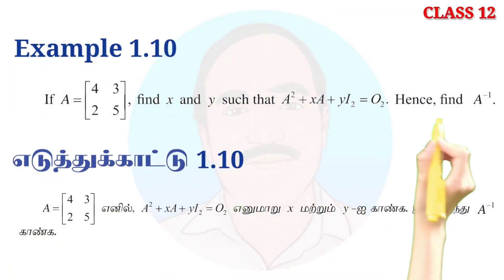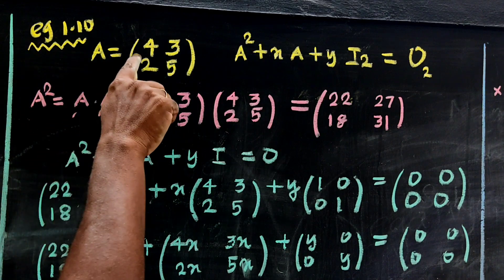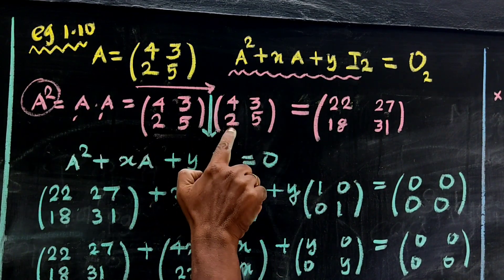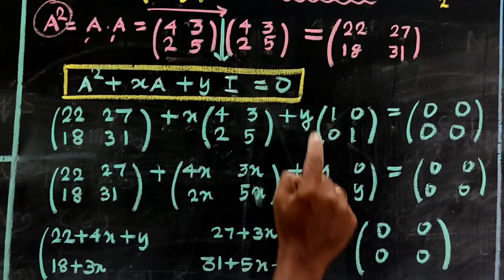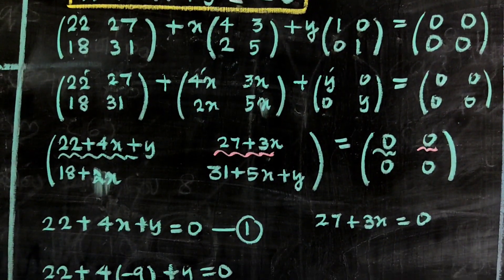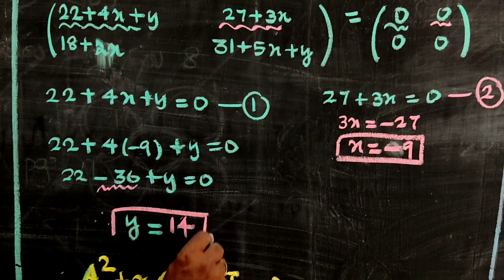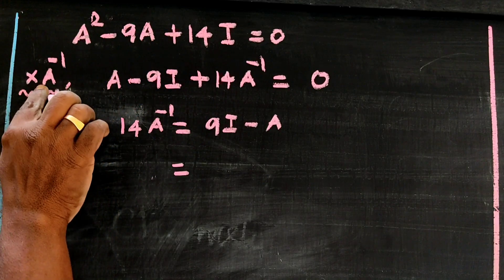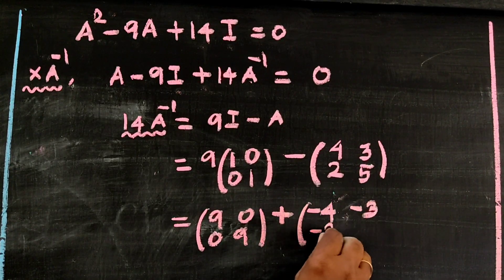CLASS 12 | EXAMPLE - 1.10 | INVERSE TRIGONOMETRIC FUNCTIONS | MST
CLASS 12
Applications of Matrices & Determinants | அணிகள் மற்றும் அணிக்கோவைகளின் பயன்பாடு
INTRODUCTION
TNSCERT SYLLABUS